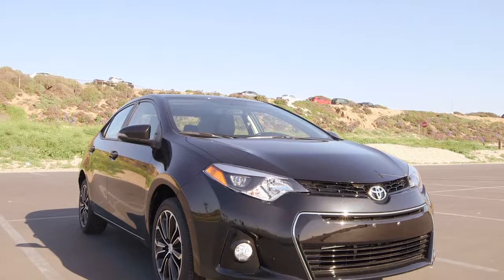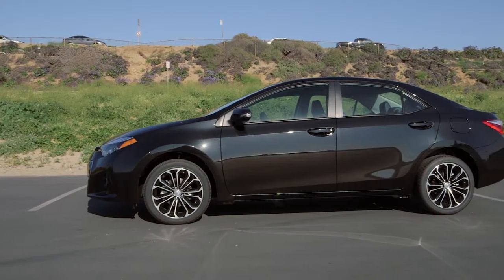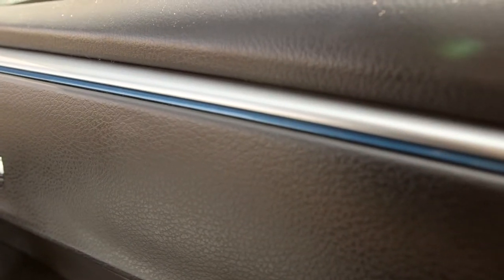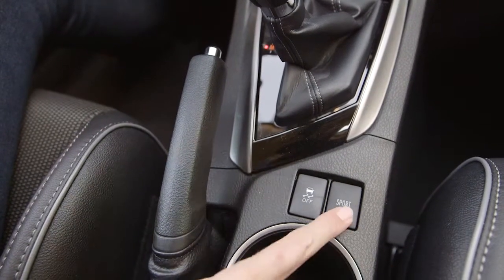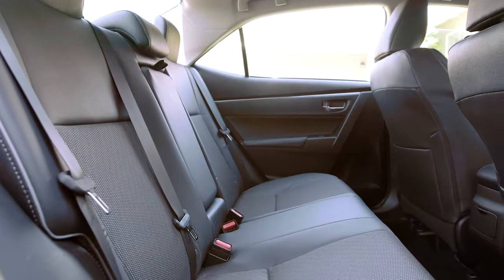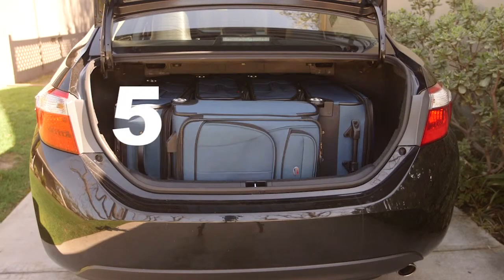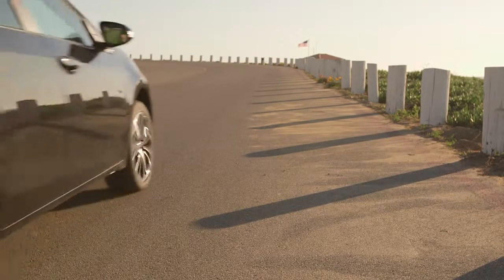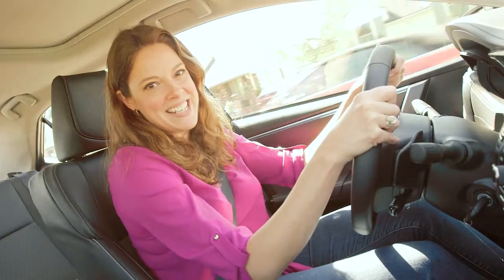2015 Toyota Corolla Review with Heather Tyson for Toyota of Katy and Car Pro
2015 Toyota Corolla Review and Test Drive by Heather Tyson for Toyota of Katy and Car Pro.